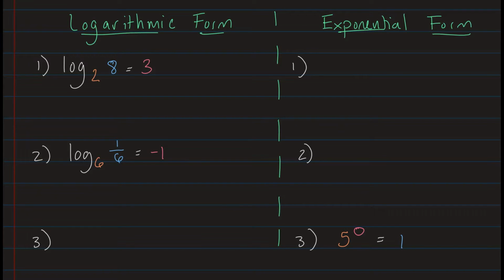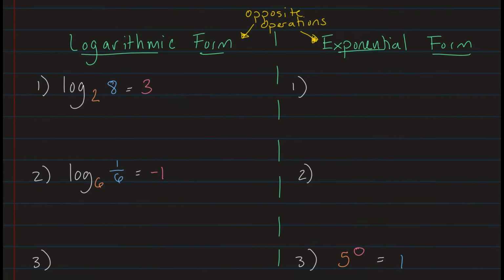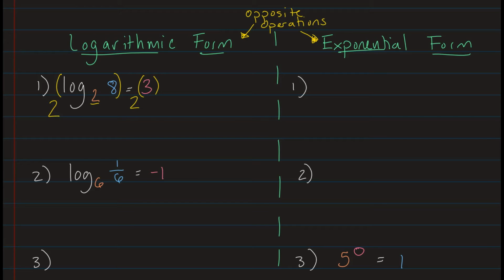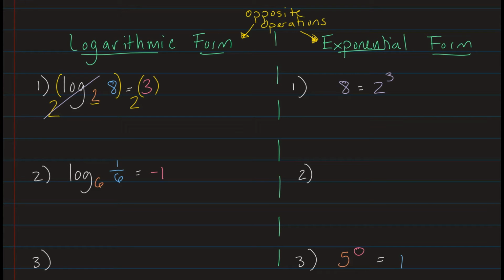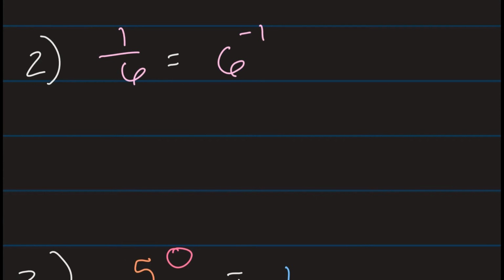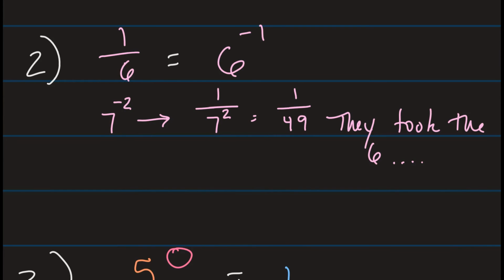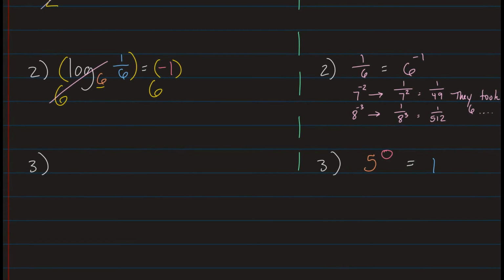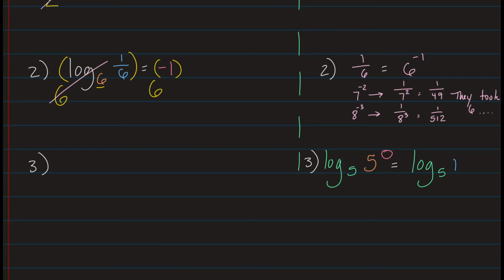Converting Between Logarithmic and Exponential